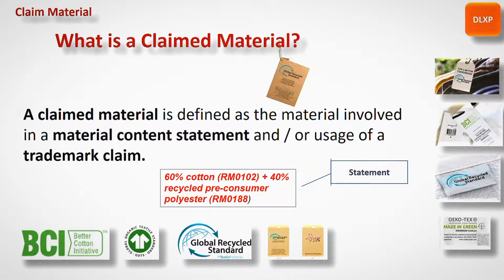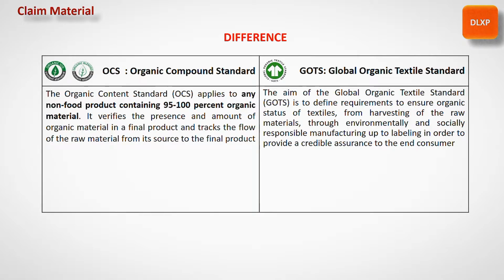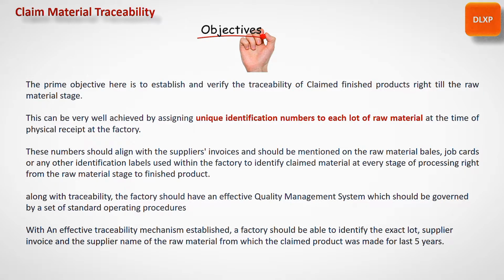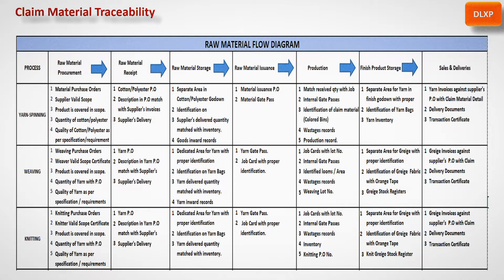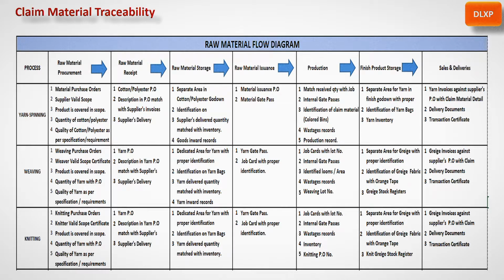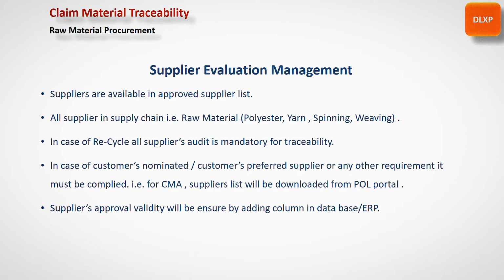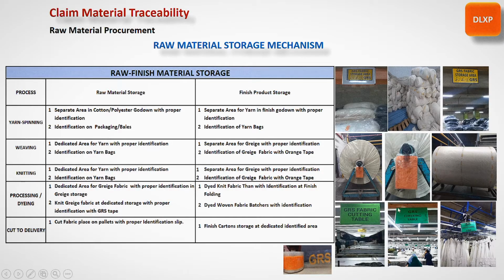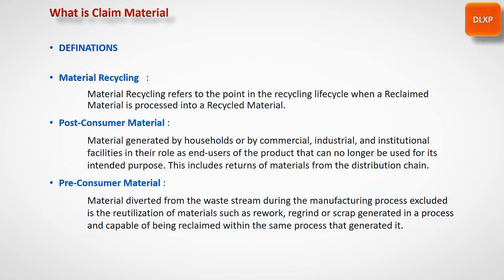CLAIM MATERIAL ASSESSMENT/TRACEBILITY IN TEXTILE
Learn traceability in textile
00:00 - intro
00:09 - intoduction
01:25 - what is claim material tracebility
02:21 - types of claim material
03:36 - Differences
05:42 - Differences between ocs and gots
06:50 - diffrence between oc and bci
08:41 - why claim material traceability
09:25 - objective
12:05 - claim material traceability requirements
13:30 - raw material flow diagram
20:47 - claim material tracebility structure
21:35 - supplier evaluation management
23:21 - examples
24:20 - supplier audits
25:34 - raw material storage mechanism
28:00 - production process control
29:23 - quality management systems requirement
30:24 - table
30:52 - Definations
31:11 - outro